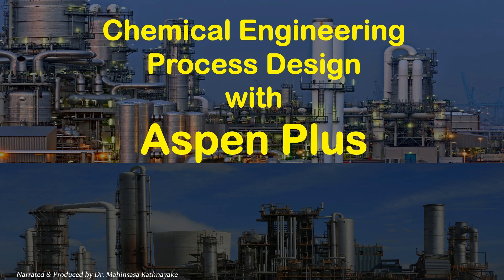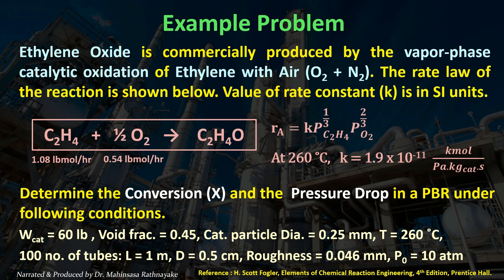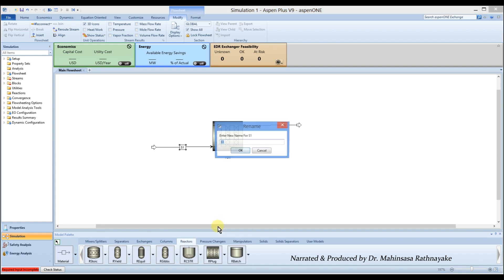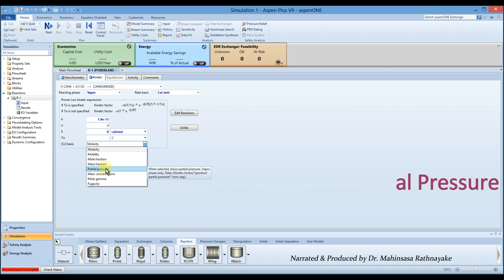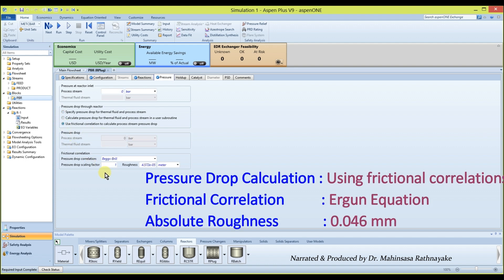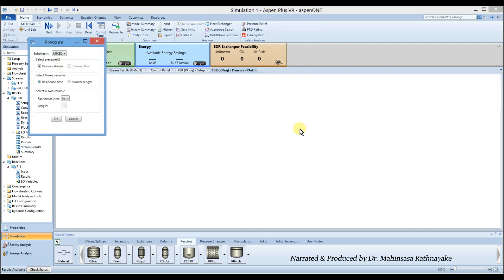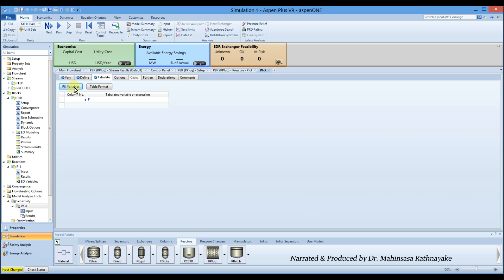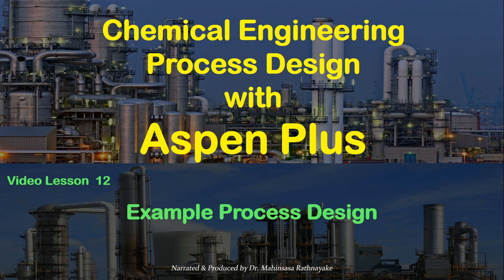Chemical Process Simulation with Aspen Plus - Lesson 11 Packed Bed Reactor Design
This Lesson demonstrates how to simulate a Packed Bed Reactor in a Chemical Process using the Aspen Plus Software. Aspen Plus is equipped with the major Chemical Process Simulation tools used in the Process Industry.
The Video Lesson Series "Chemical Engineering Process Simulation with Aspen Plus" provides a comprehensive learning from beginning to the advanced chemical process simulations. Thus, undergraduates, young engineers, researchers, etc. can refer this video lesson series in order to improve their process simulation skills and process designs.